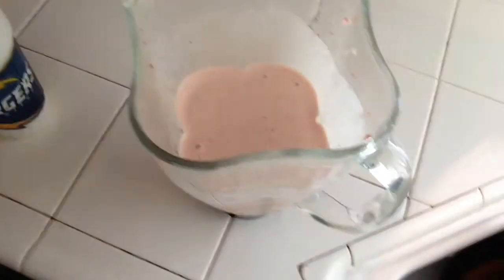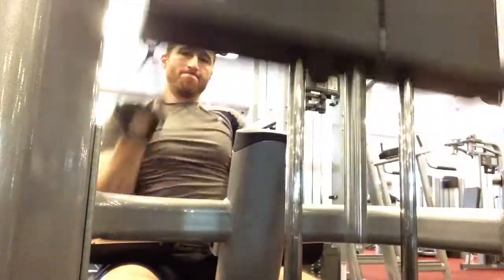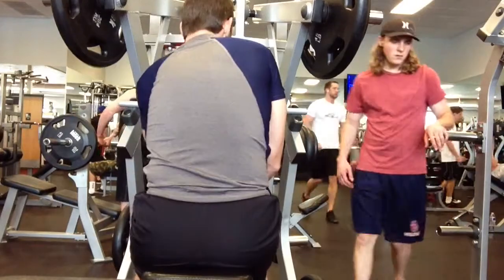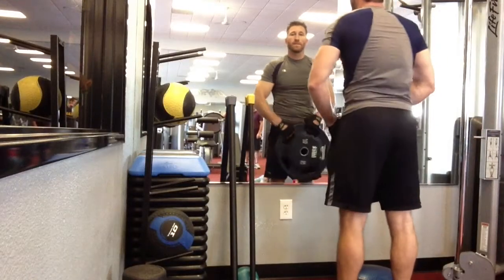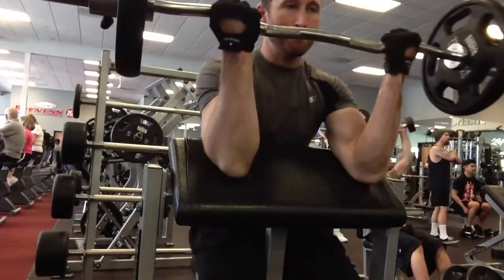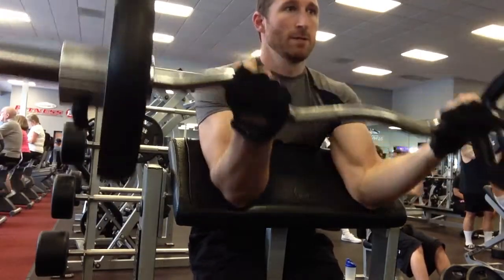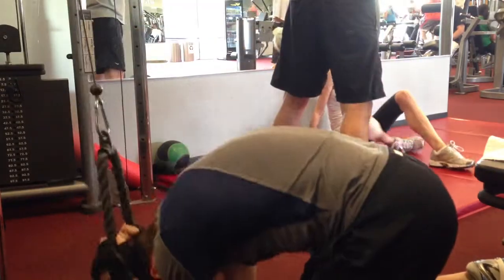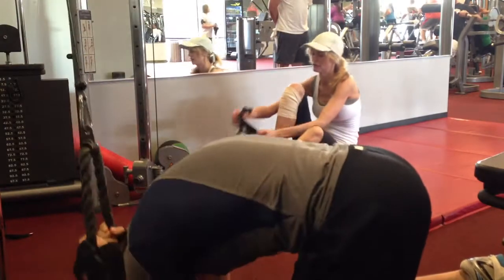Day at the Gym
Back biceps and abs